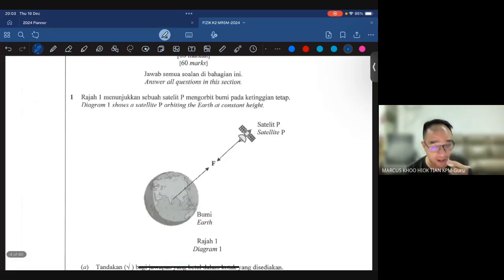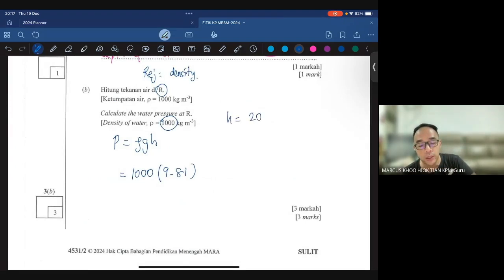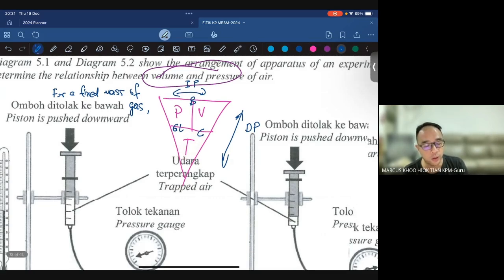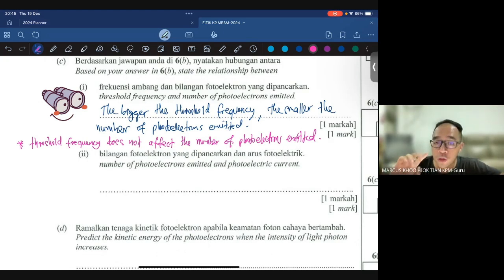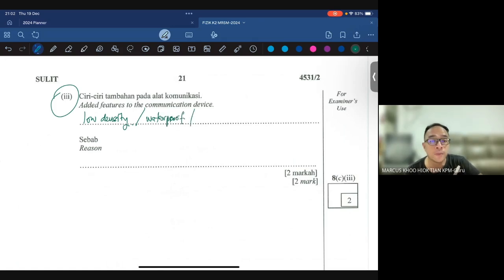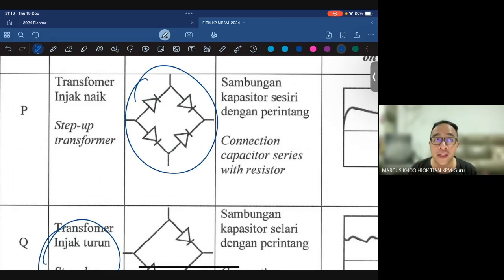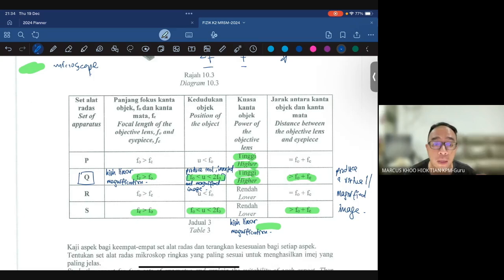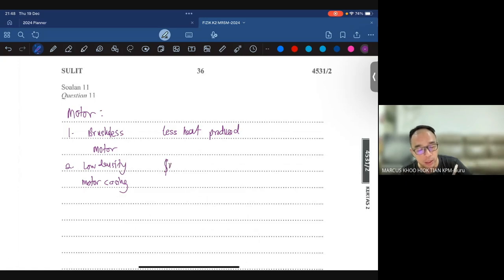Road to Physics SPM 2024 Part 2: MRSM Trial Paper 2 2024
This is the series to prepare for Physics SPM 2024. In this video, we discuss
the MRSM Trial Paper 2 2024.